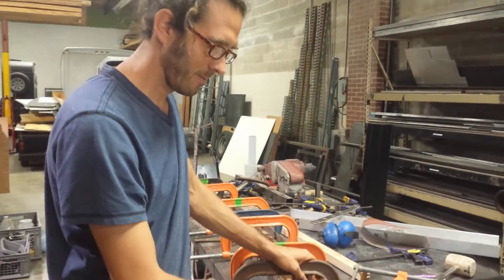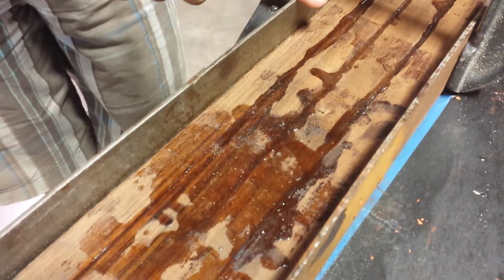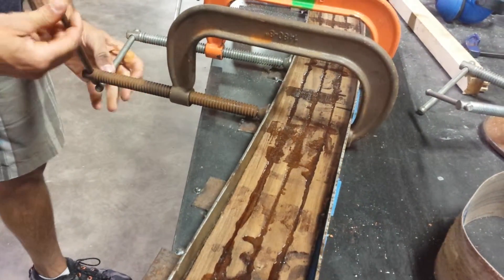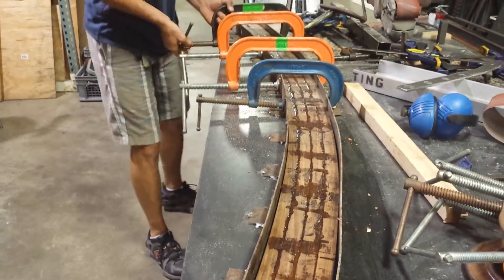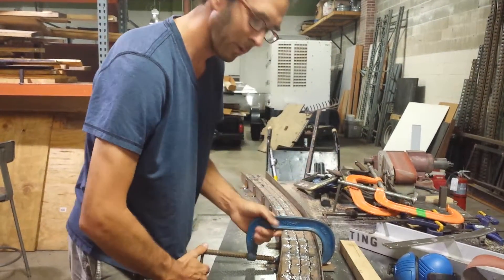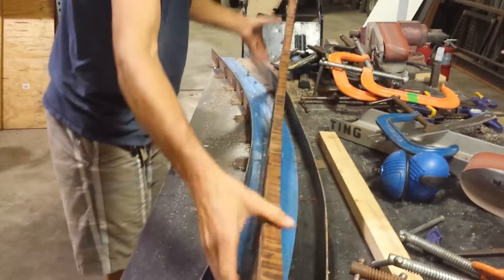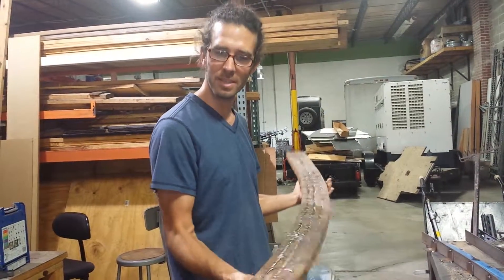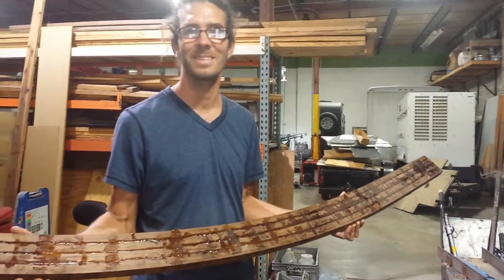Replacing the Teak toe rail pt16 (removing the lamination form the mold)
Releasing it from the mold.